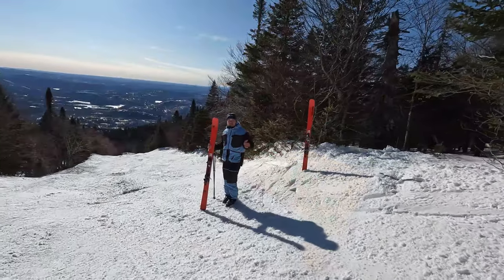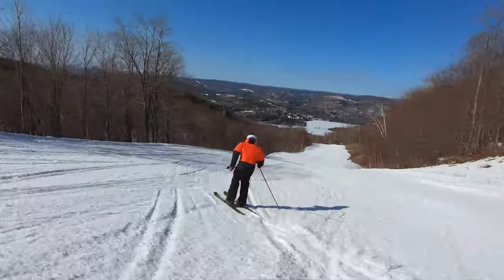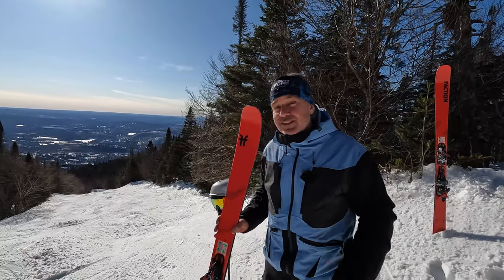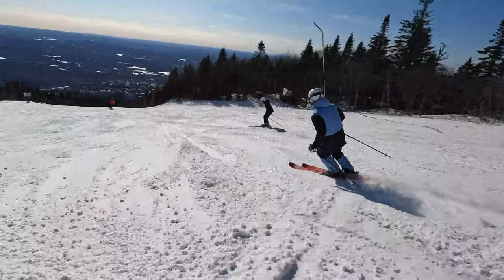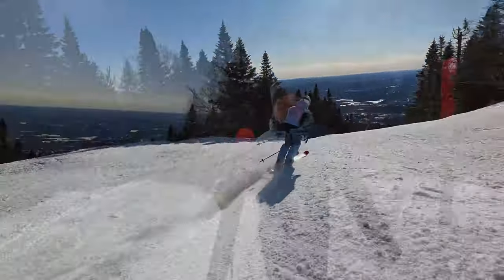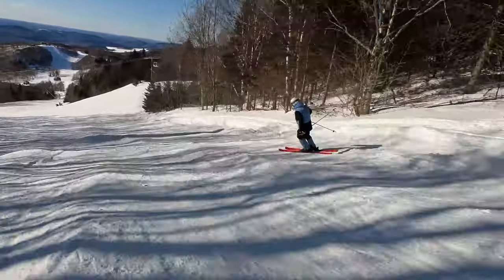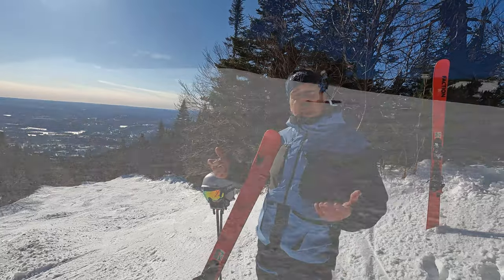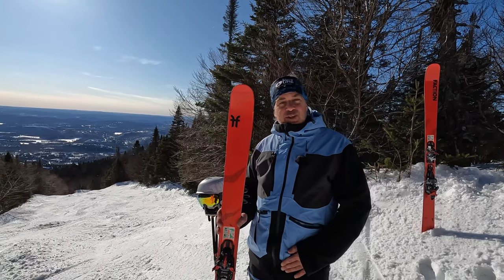Faction Agent 1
Phil Juneau (Natural Skiers) tests drives for you a "touring" ski from Faction: the Agent 1 on the way down to see if it is as good for skiing as it is for climbing